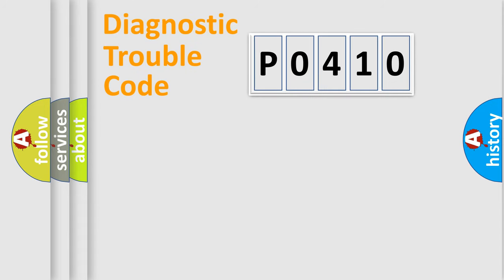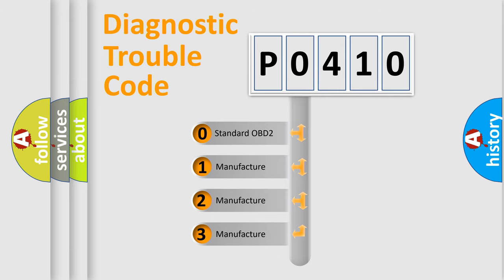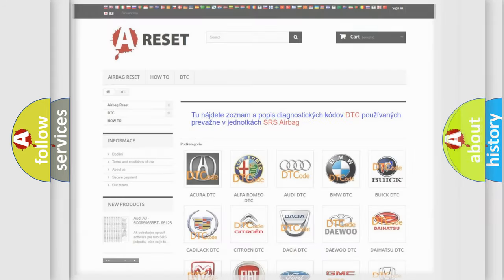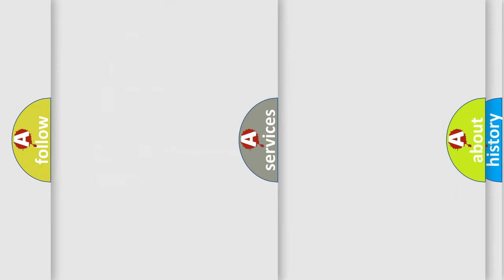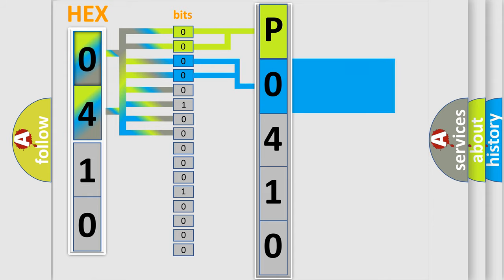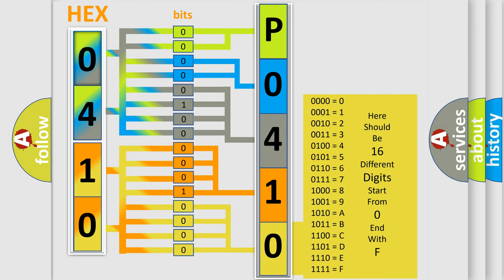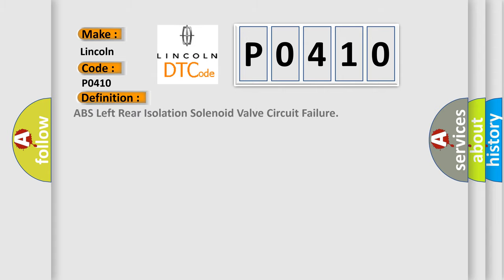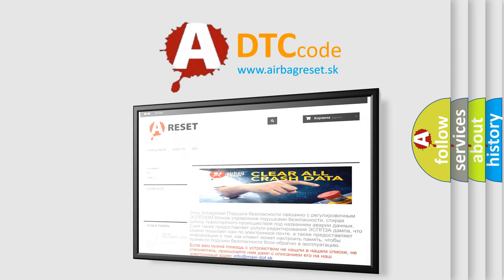DTC Lincoln P0410 Short Explanation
Contents:
0:21 Basic DTC analysis according to OBD2 protocol standard.
1:48 Insight into programming
2:58 A diagnostically understandable description of the Diagnostic Trouble Code
3:05 Basic error definition

Make:
Lincoln
Code:
P0410
Definition:
ABS Left Rear Isolation Solenoid Valve Circuit Failure
Description:
Ignition ON.Ignition voltage is greater than 10 volts.